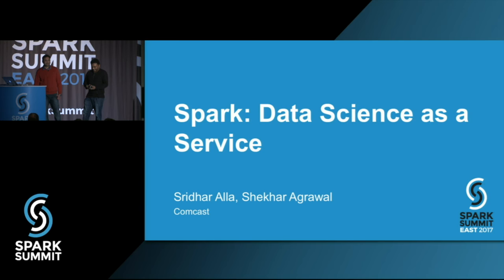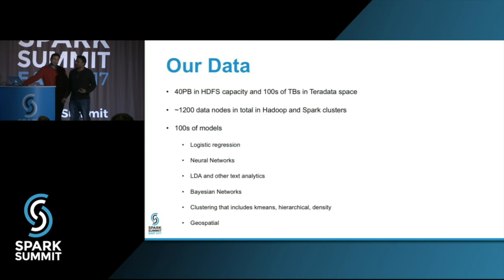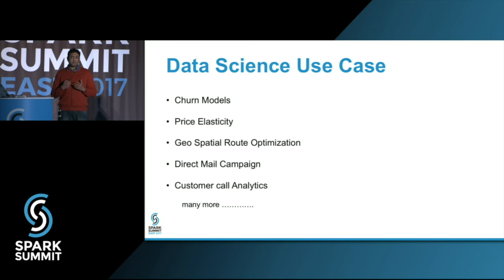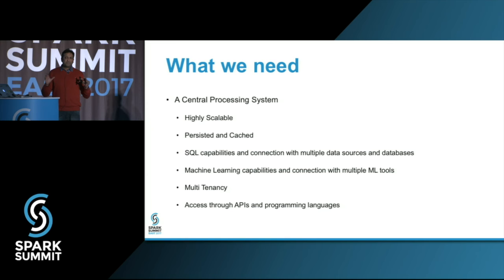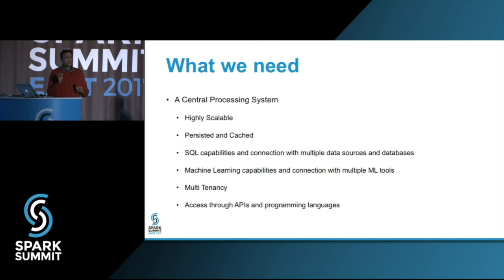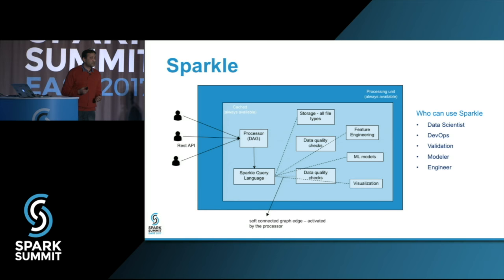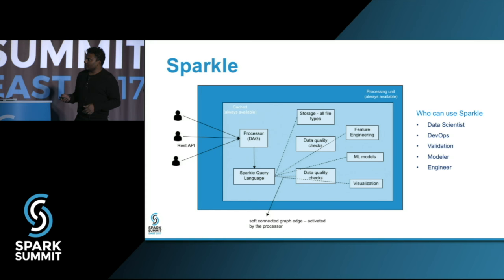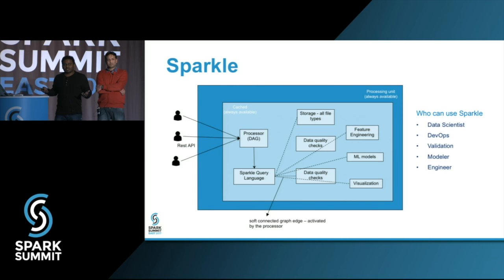Spark: Data Science as a Service: Spark Summit East talk by Shekhar Agrawal and Sridhar Alla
Almost all organizations now have a need for datascience and as such the main challenge after determining the algorithm is to scale it up and make it operational. We at comcast use several tools and technologies such as Python, R, SaS, H2O and so on.
In this talk we will show how many common use cases use the common algorithms like Logistic Regression, Random Forest, Decision Trees , Clustering, NLP etc.

Spark has several Machine Learning algorithms built in and has excellent scalability. Hence we at comcast built a platform to provide DSaaS on top of Spark with REST API as a means of controlling and submitting jobs so as to abstract most users from the rigor of writing(repeating ) code instead focusing on the actual requirements. We will show how we solved some of the problems of establishing feature vectors, choosing algorithms and then deploying models into production.

We will showcase our use of Scala, R and Python to implement models using language of choice yet deploying quickly into production on 500 node Spark clusters.